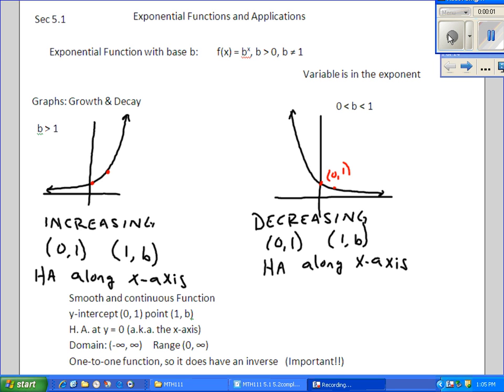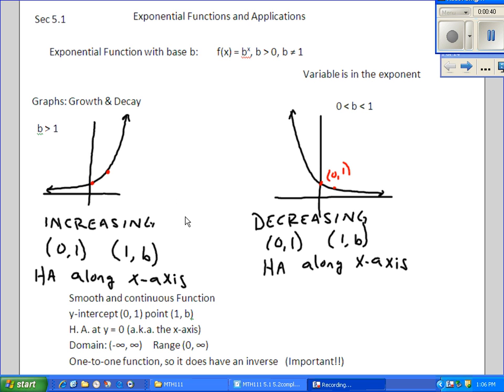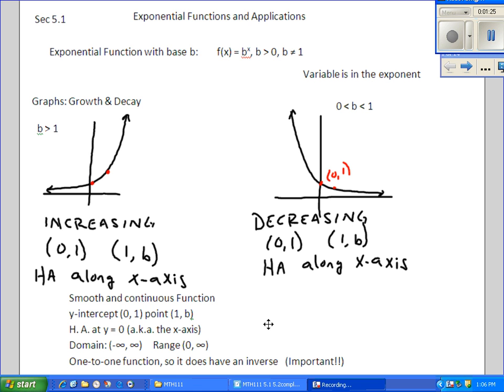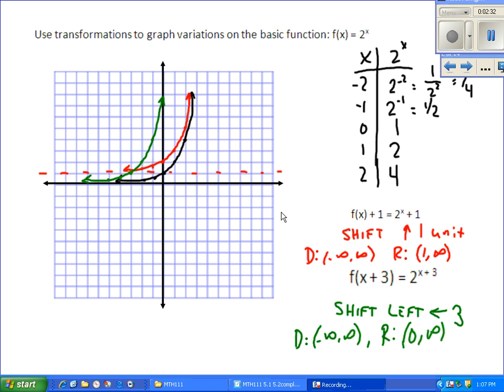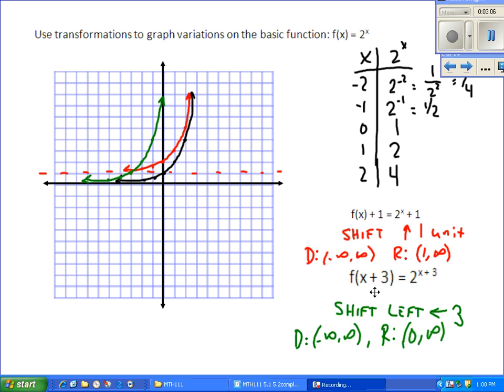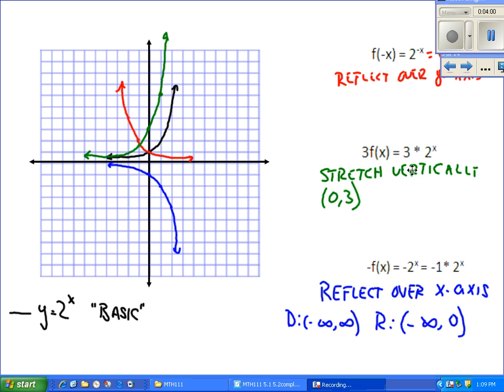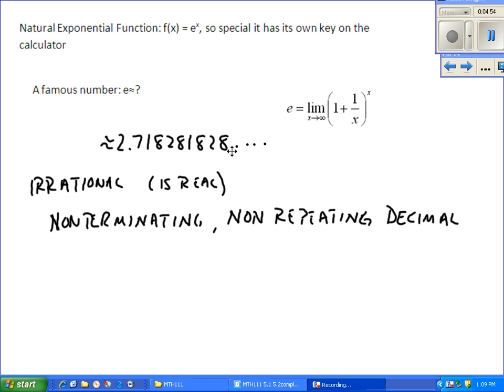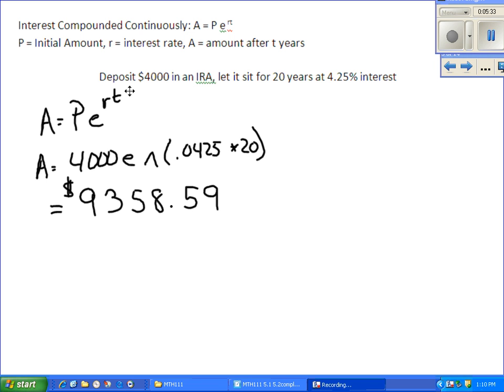Exponential Functions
Section 5.1